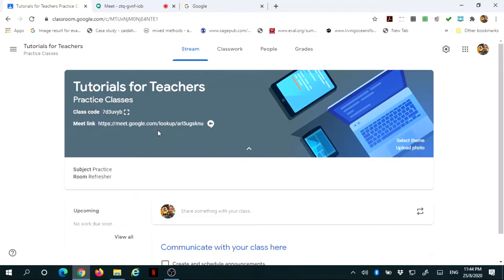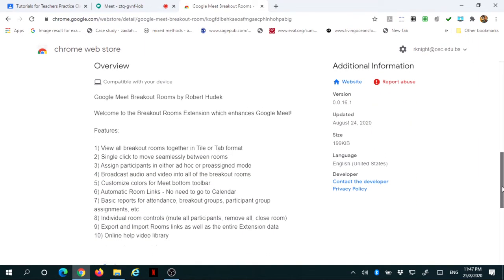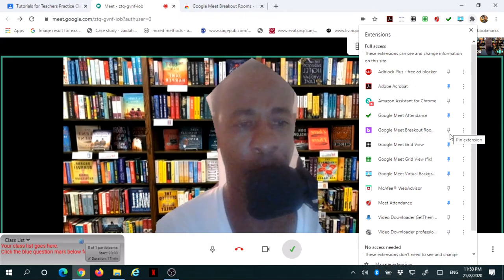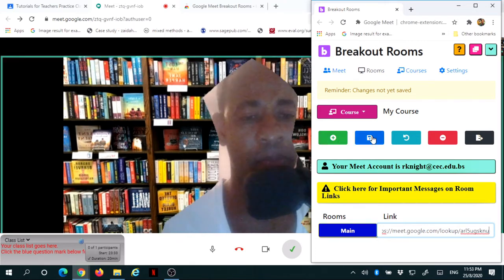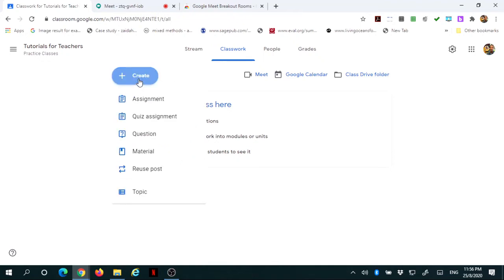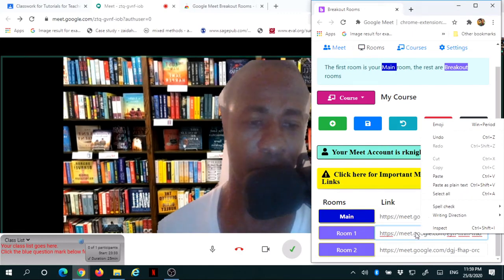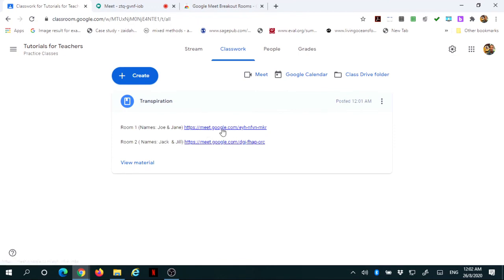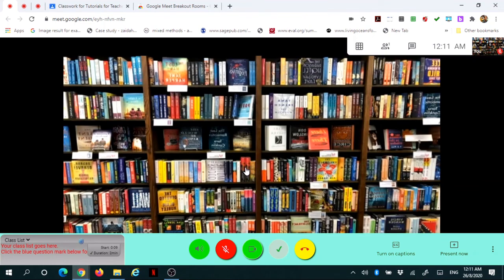How to Install and use Google Breakout Rooms?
This tutorial provides guide how to install and use Google Breakout Rooms.